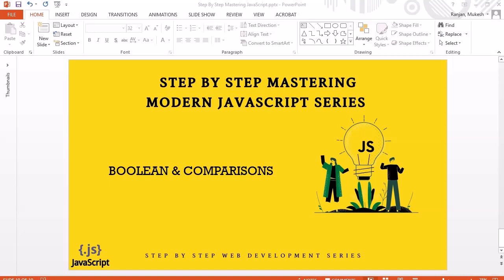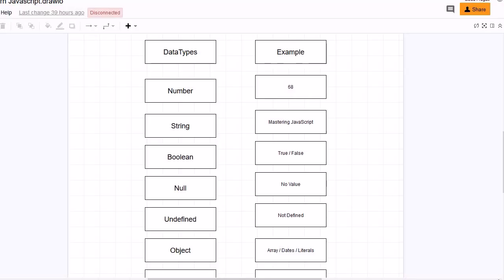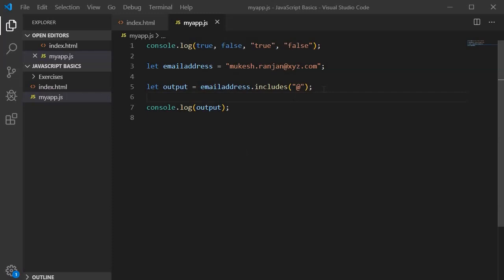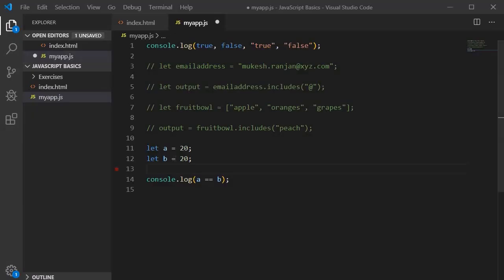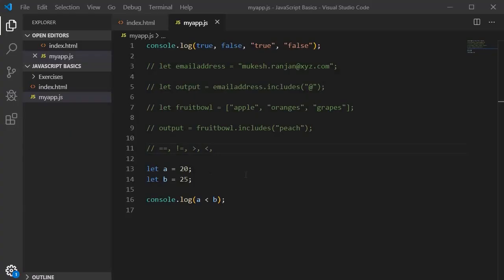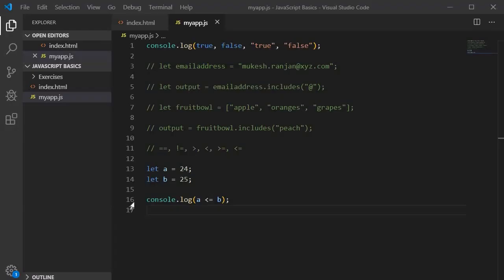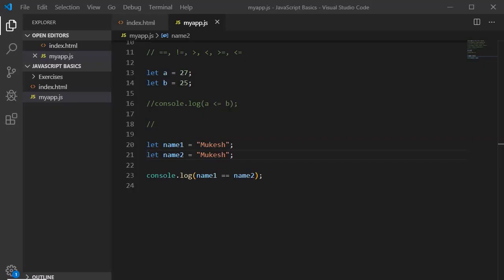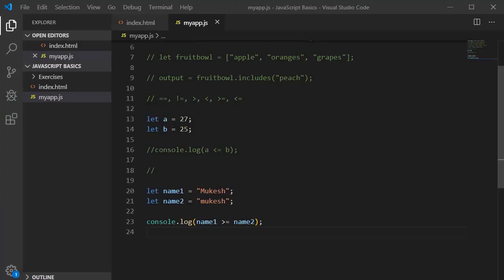Boolean And Comparisons